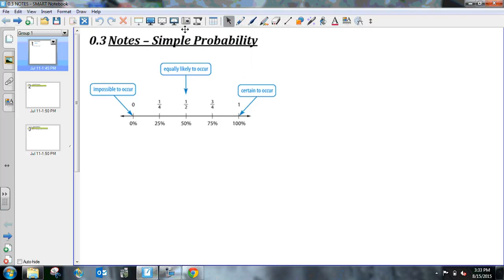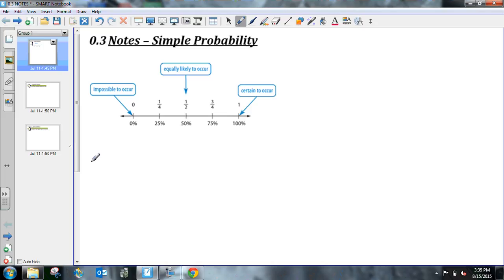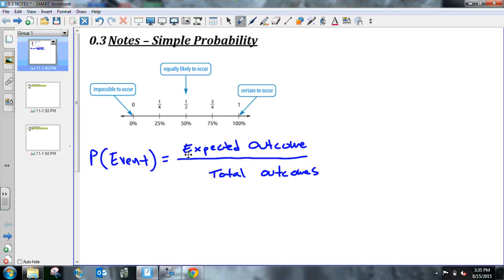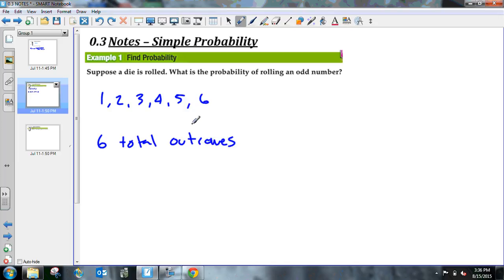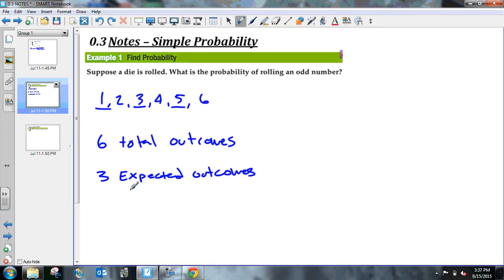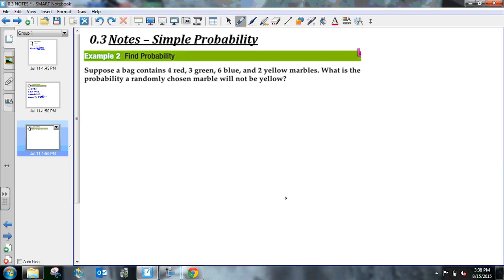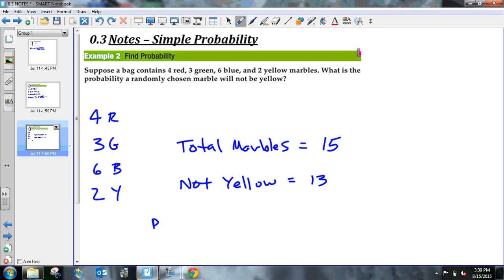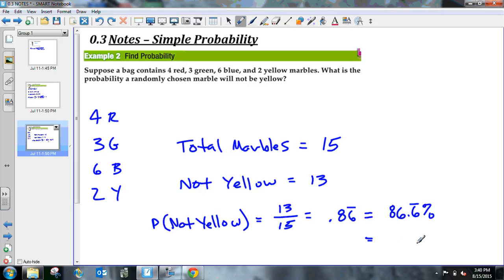0.3 Notes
0.3 Notes, Please get started on the 0.3 HW.